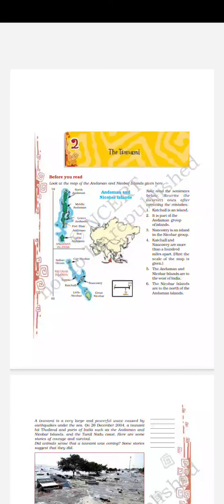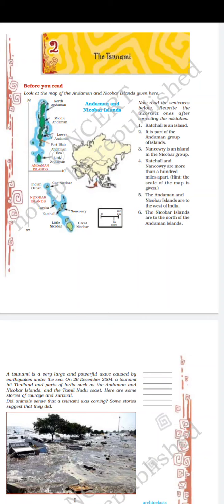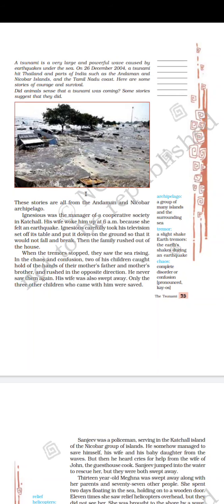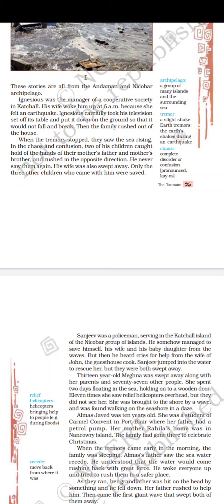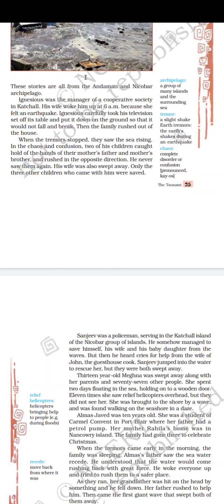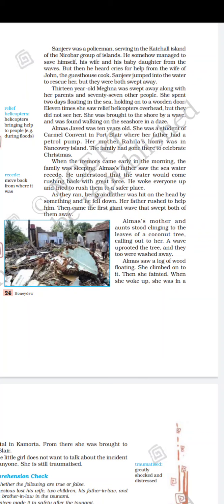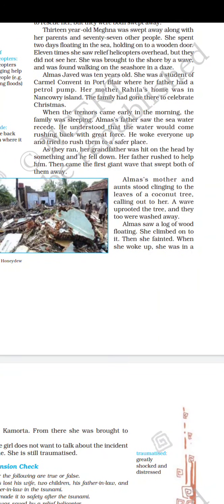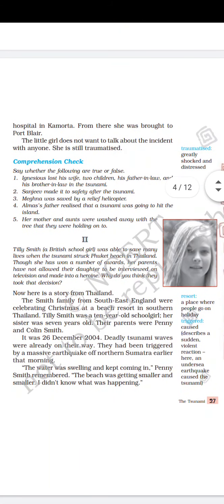April 15, 2020